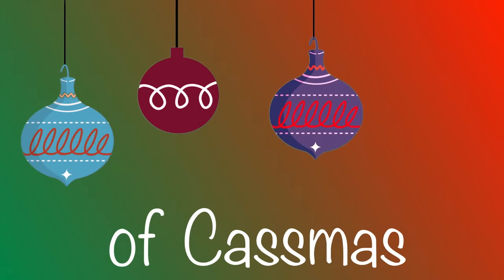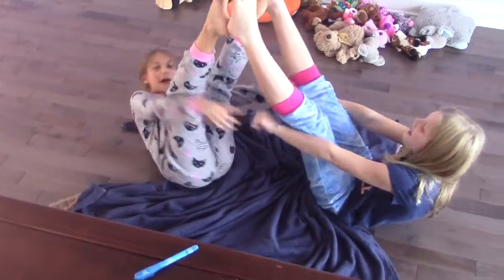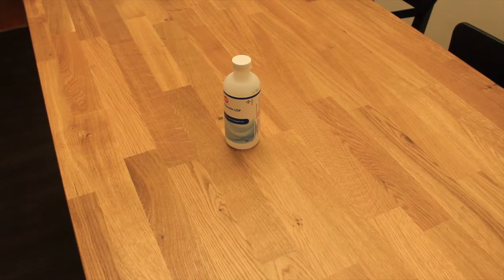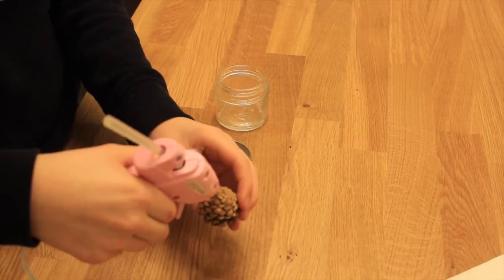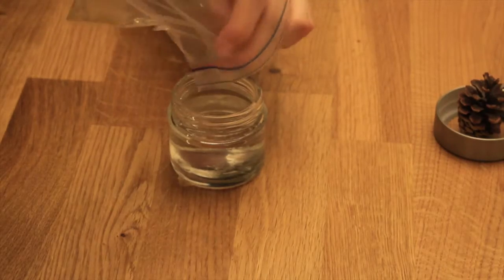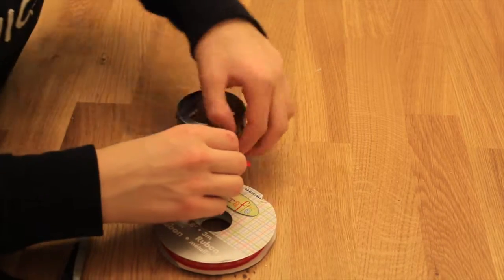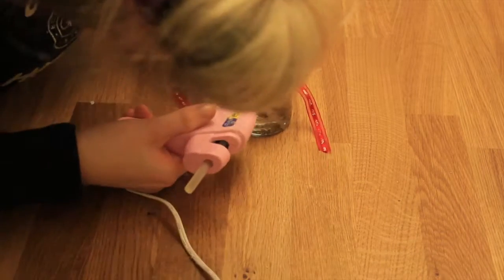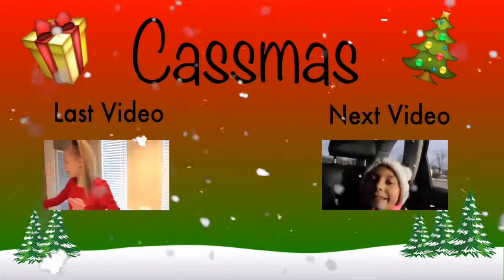Cassmas Day 5~2016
Welcome to Day 5 of Cassmas 2016!

Laugh at me on Snapchat: cassidywoods33

~Cassii

xoxo